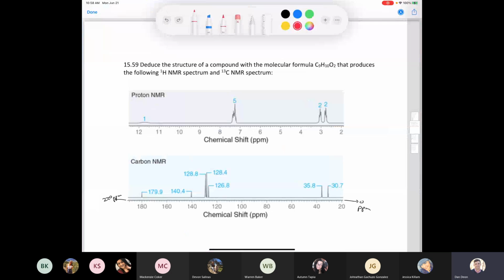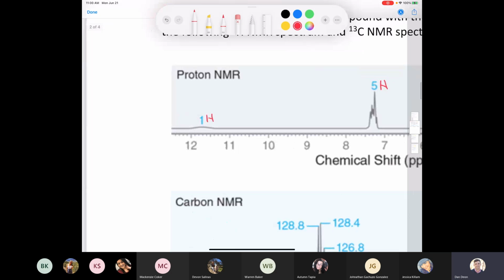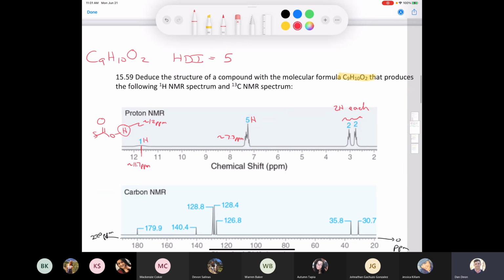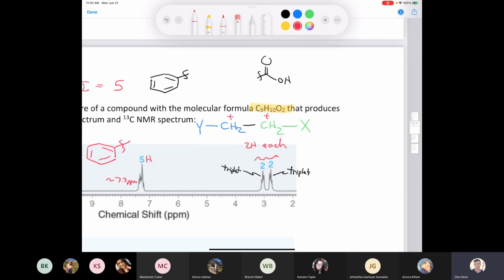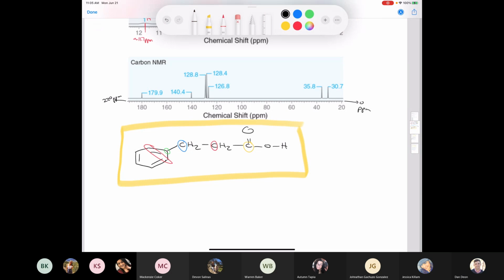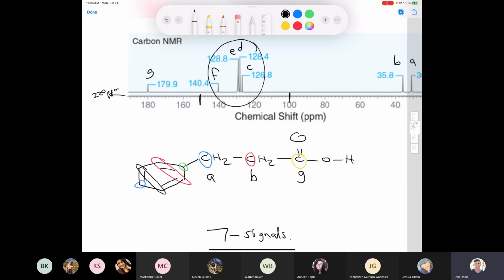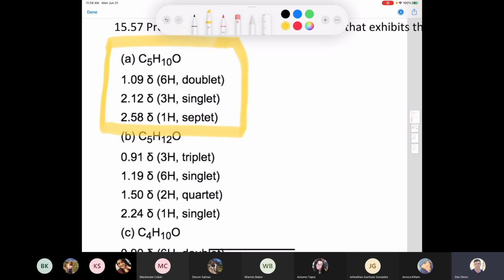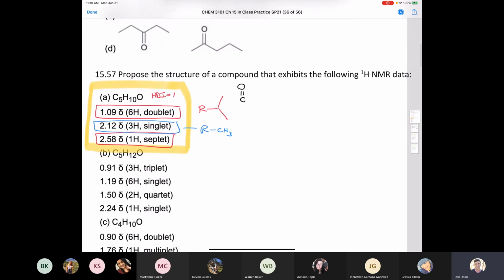CHEM 3101 Lecture June 21, 2021 PART 4